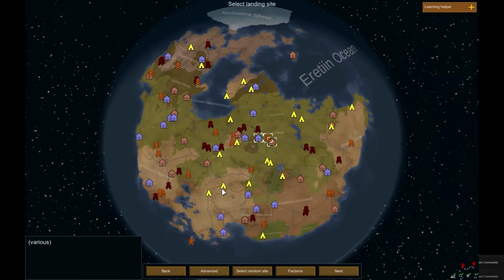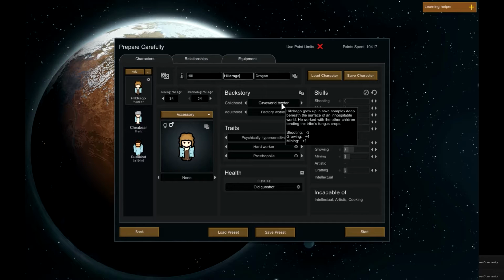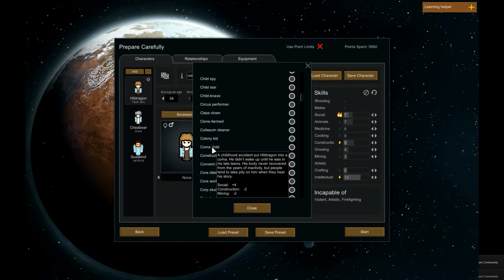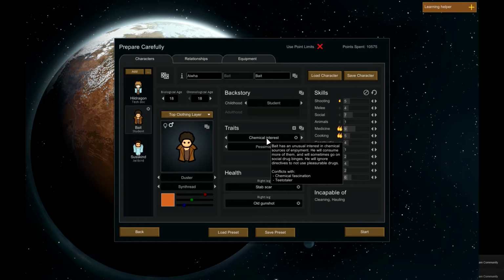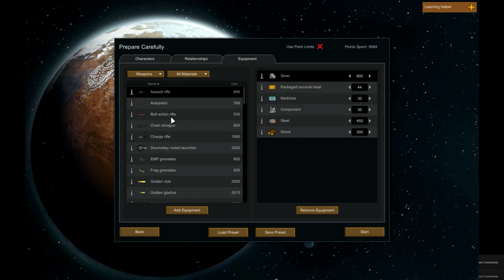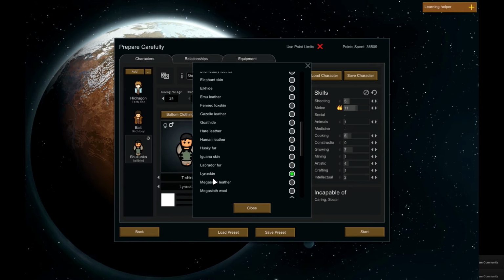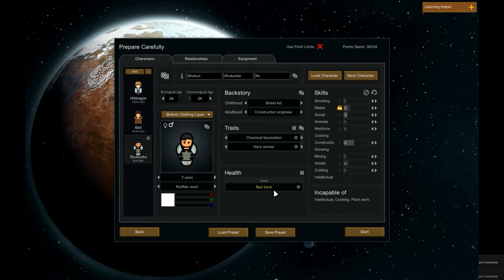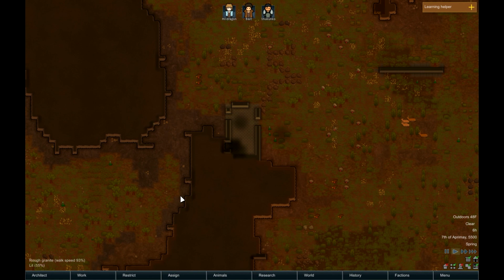Modded Rimworld :: I WANT YOU IN THE GAME! :: Setting Up EdB Prepare Carefully Mod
Let's Play Modded Rimworld Gameplay
EdB Prepare Carefully Mod

If you'd like to create yourself in the game, click the link below then click File → Make a copy. You'll now have a copy of the file in your Google Drive to edit.

Customize your RimWorld colonists, choose your gear and prepare carefully for your crash landing! Use the optional point limits to try to create a balanced start or keep points disabled to build the starting group that you always wanted to try. Save your setup as a preset so that you can start your game the same way later.

Please see the original forum thread[ludeon.com] for more information. It may be a better place to look for help if you're running into trouble.

►About Me◄